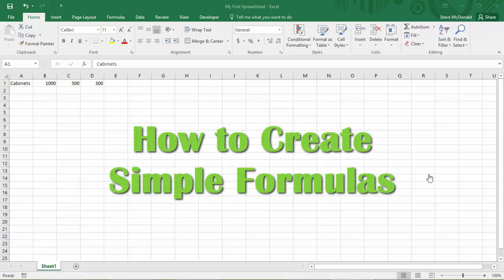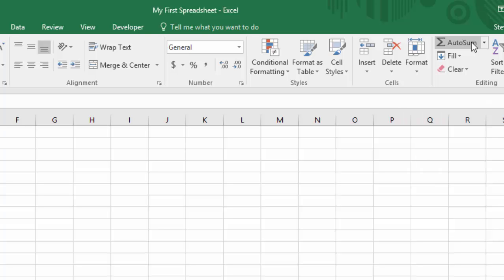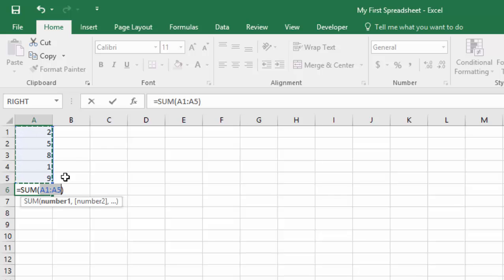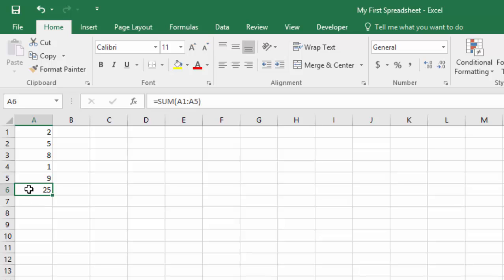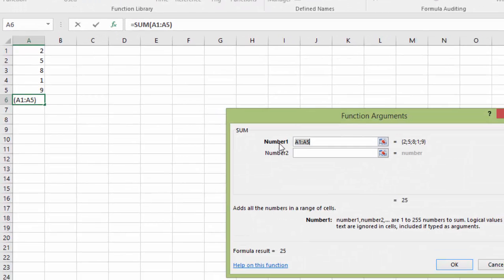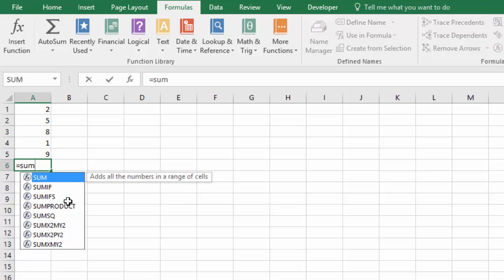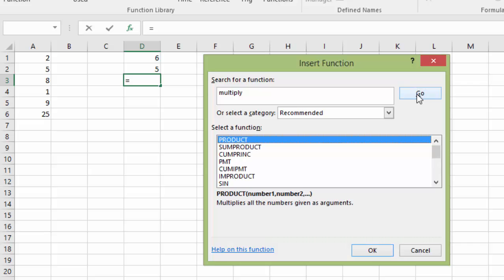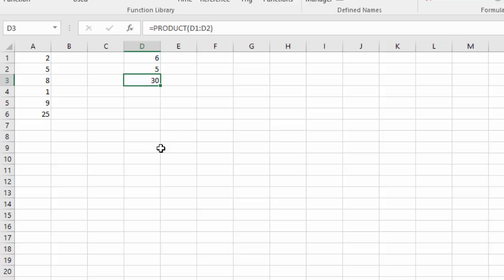How to Easily Create Simple Formulas in Excel 2016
I invite you to join my Complete Excel Mastery Course on Udemy and learn a ton of practical Excel skills:

This lecture shows you how to create simple formulas to do powerful calculations in Excel 2016. Formulas save time and efforts by adding, subtracting, multiplying etc. your numbers in Excel.